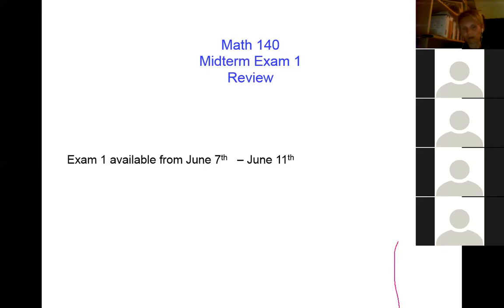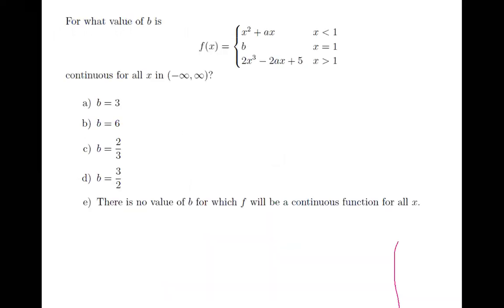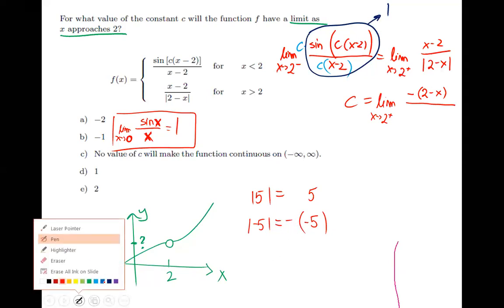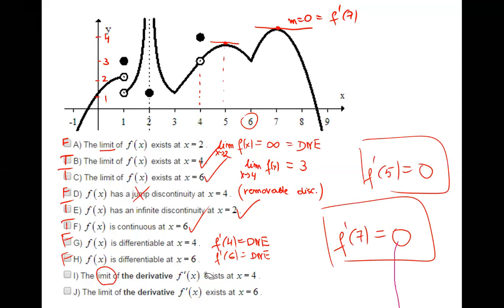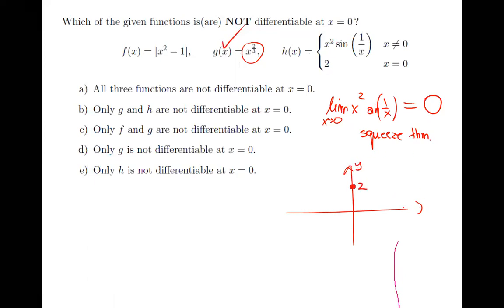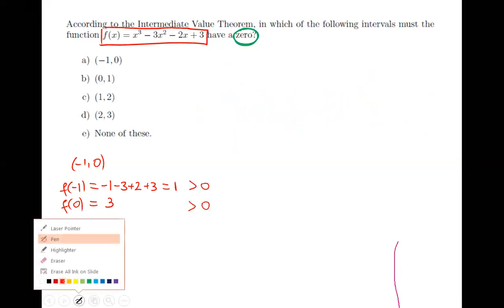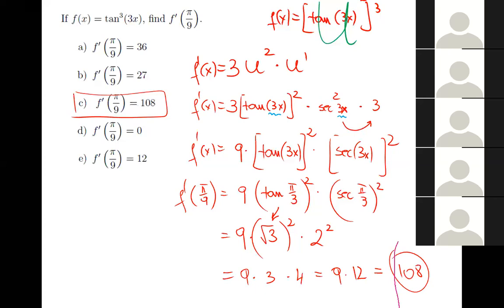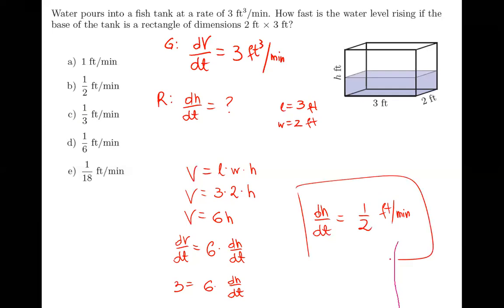Math 140 Exam 1 Review